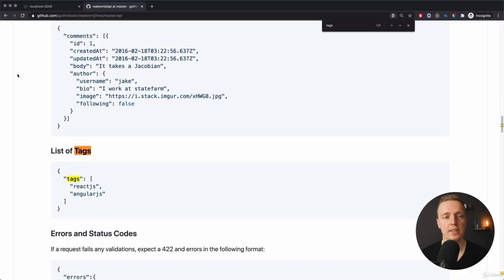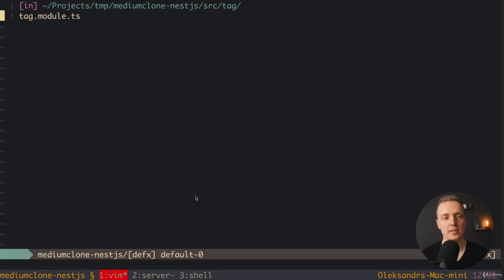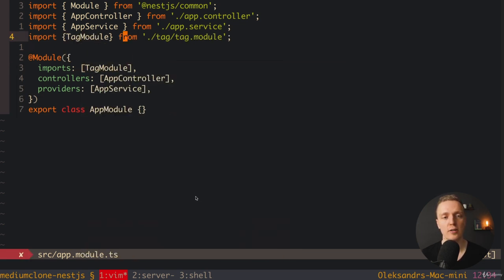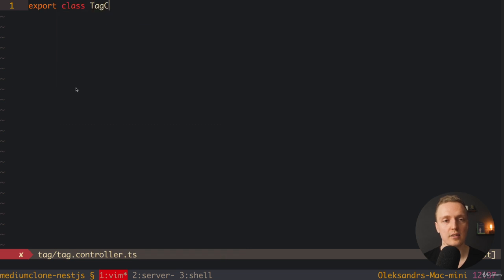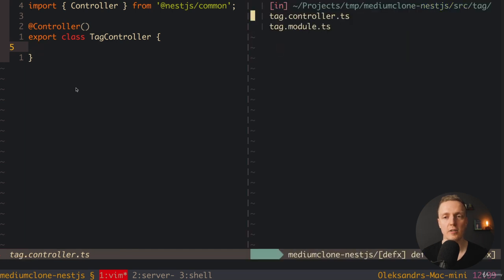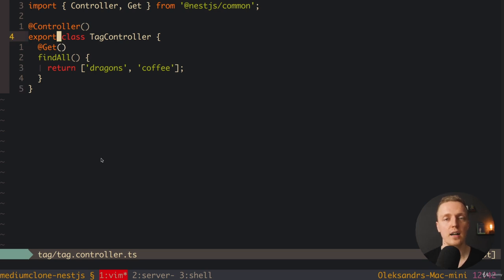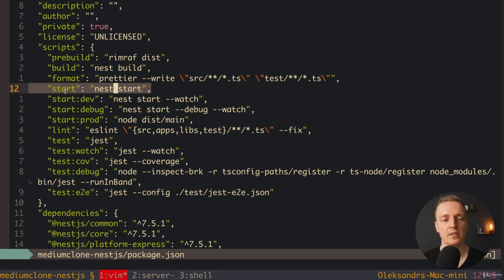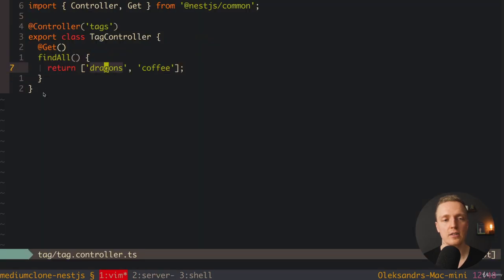001 Creating tag module and controller